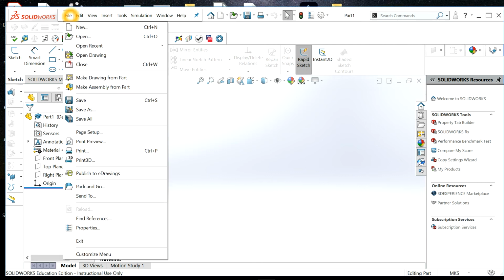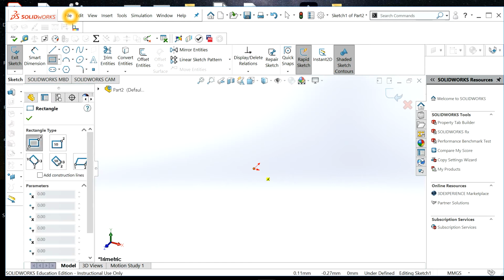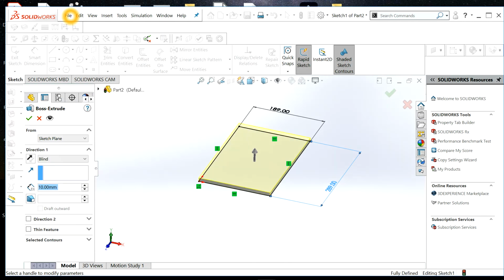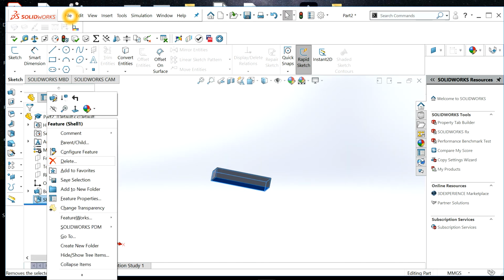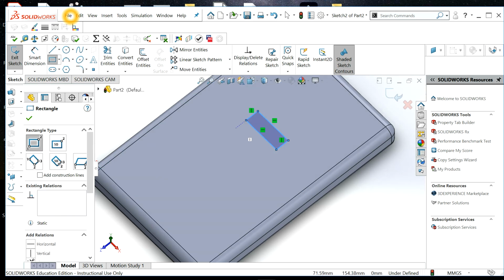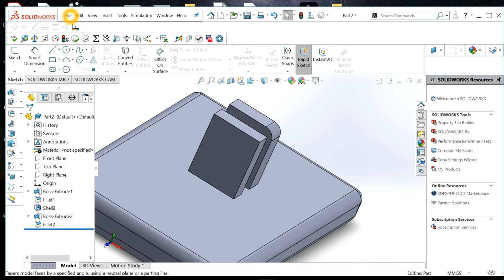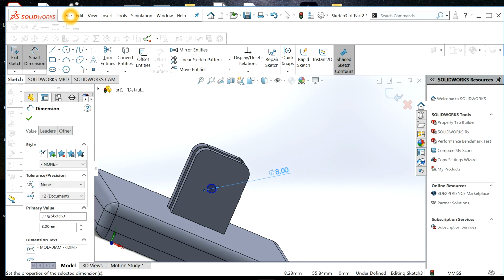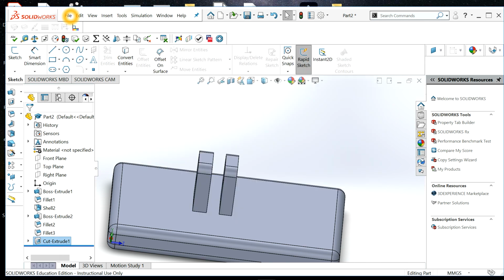Drawing a base for a table lamp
In this video it is demonstrated how to draw a base for a table lamp in Solid Works